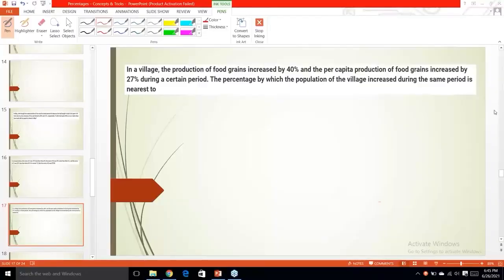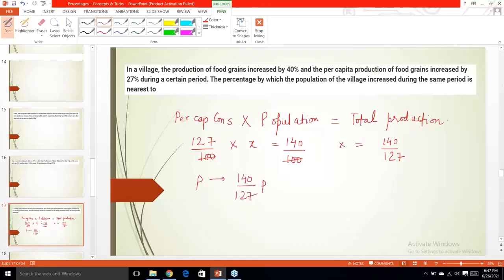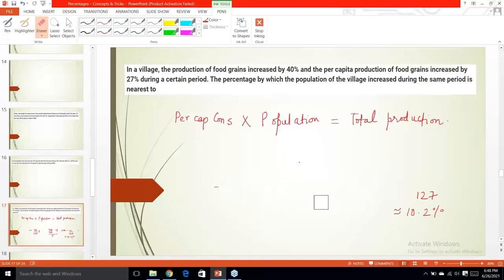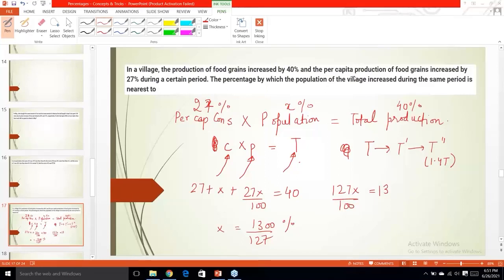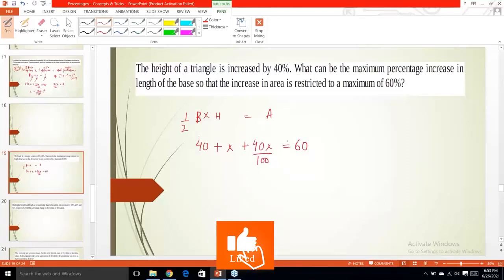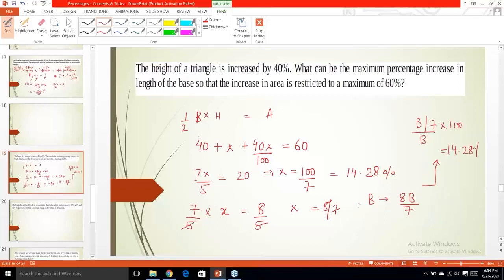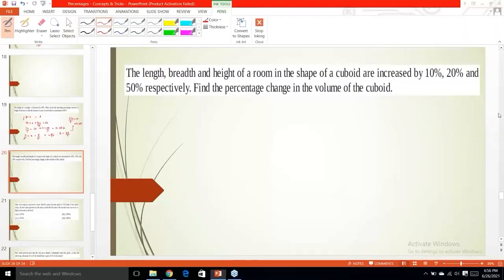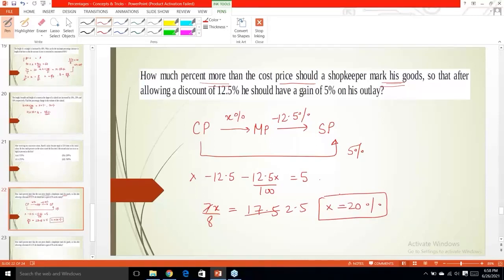CAT Syllabus: Percentage | Important Questions | CAT Preparation For Beginner | Best CAT Preparation